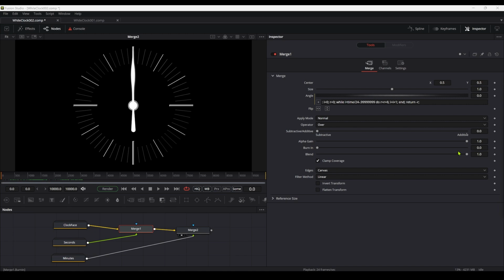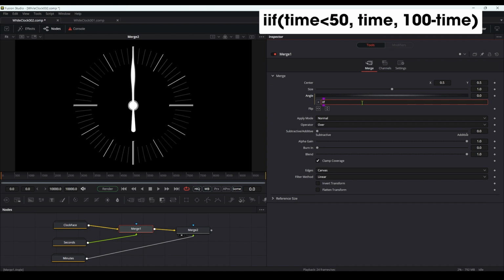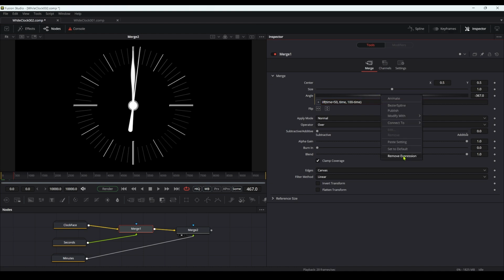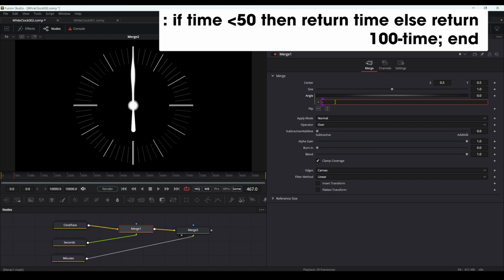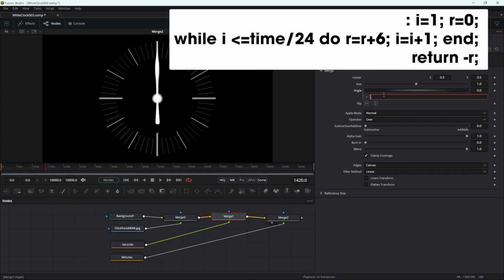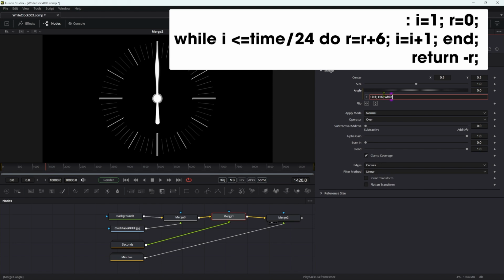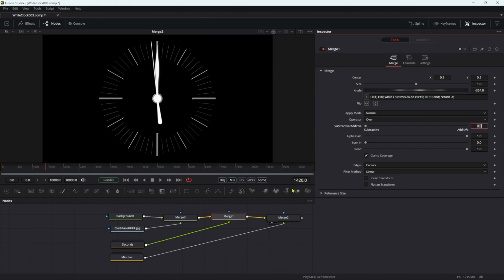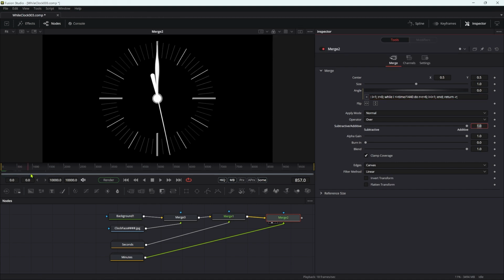Resolve Fusion: Writing Expressions with Lua (Revised)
The answer to the very frequently-asked question: what is the programming language that Fusion uses for expressions? Here we will take a quick dive into the rich and powerful world of Lua.